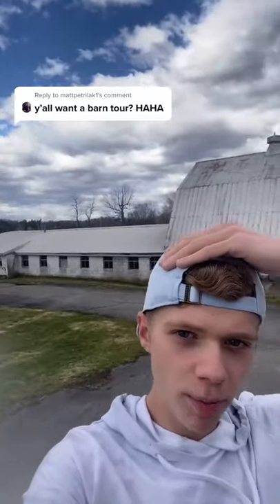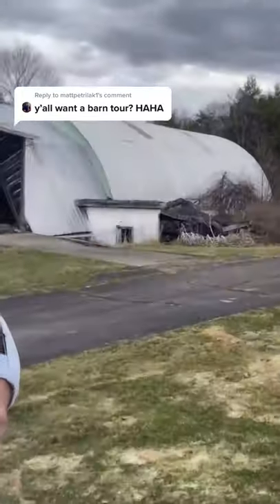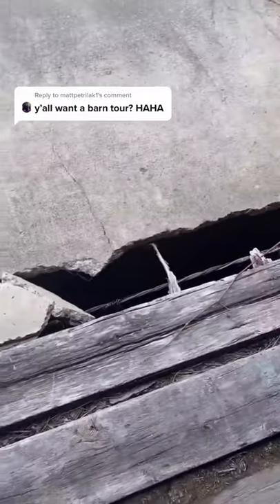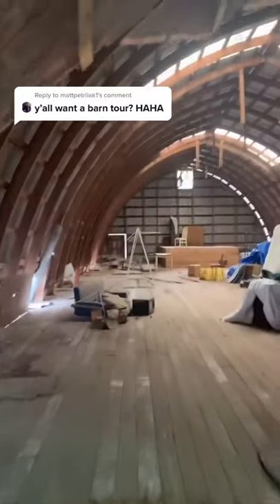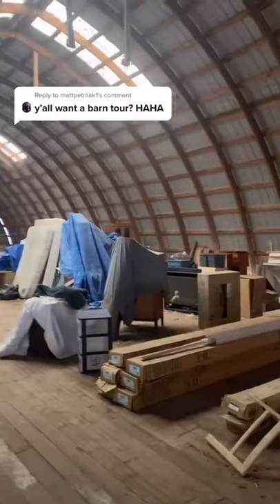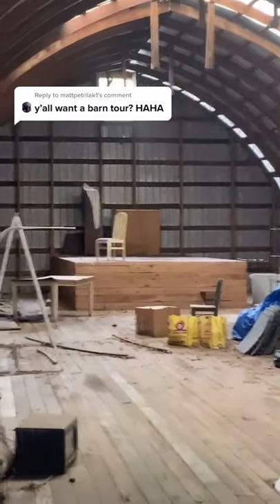Giving a tour of an abandoned barn.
ABOUT US:
BVIRAL is the global leader in viral entertainment. Our exclusively licensed videos regularly go viral and are the topic of conversations around the globe. BVIRAL is focused on providing our subscribers with short-form video content that is sure to keep you, your family, and friends entertained.